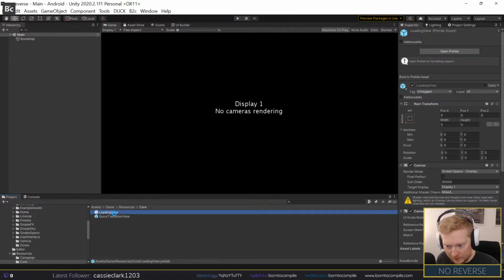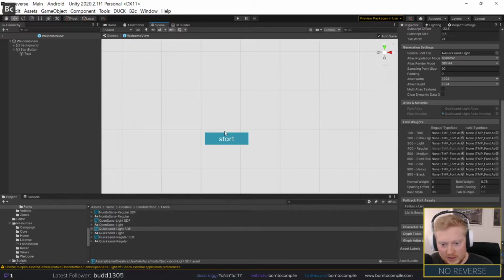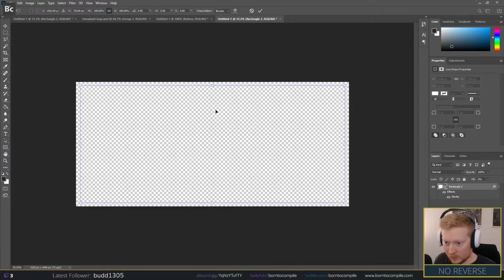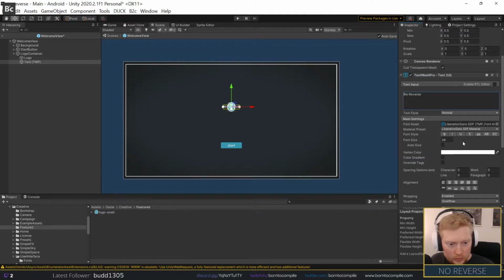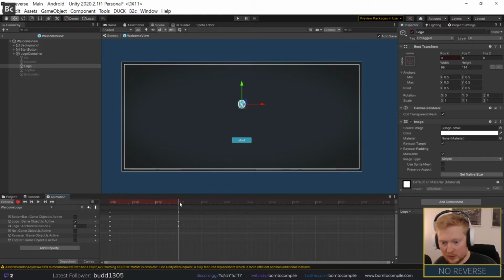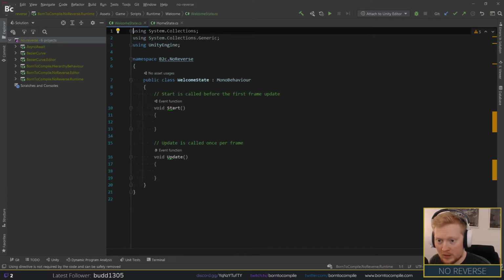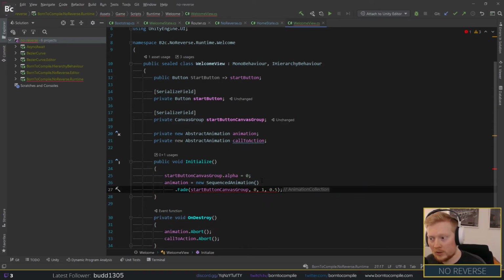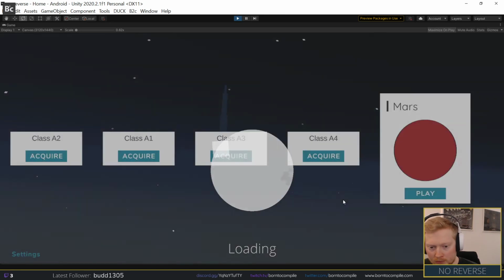Creating a start menu in Unity for my game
Streamed @ Twitch on 09/01/2021

Project: NO REVERSE

Tools used...
* Unity3d
* Jetbrains Rider
* Adobe Photoshop